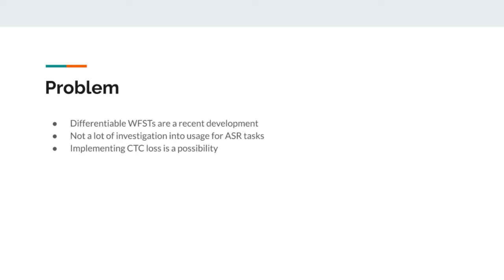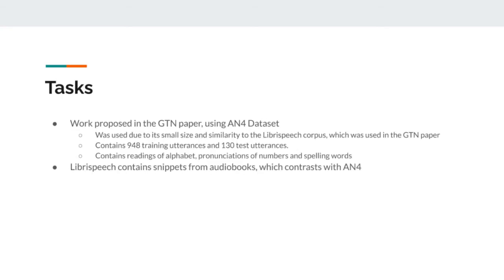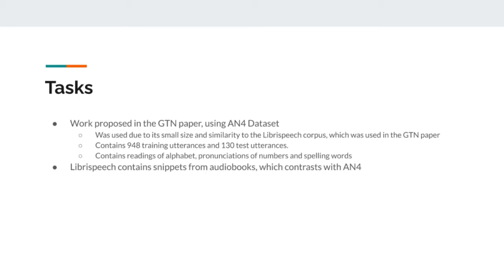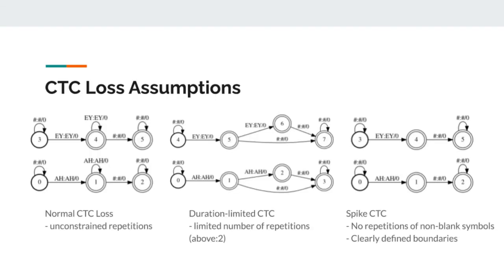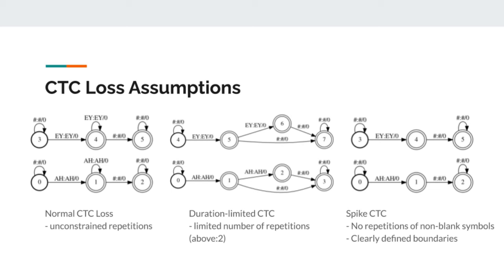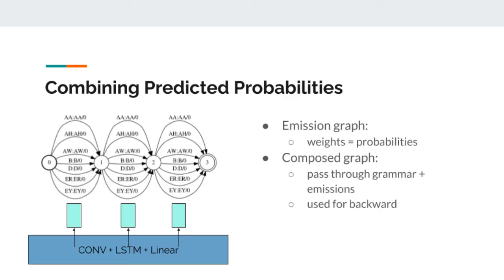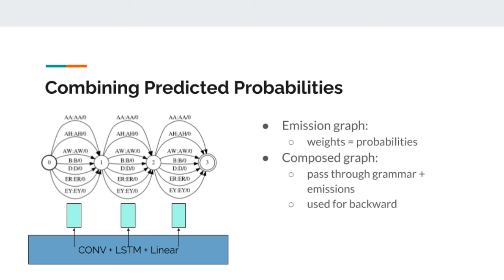11785 Final Project - Local Minimum (Team 44)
Using Differentiable WFSTs in ASR Tasks